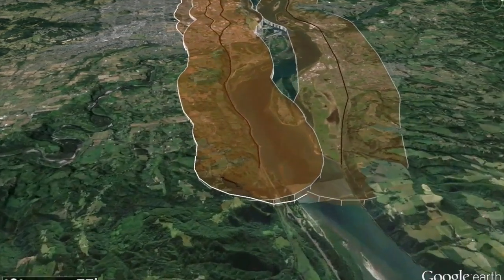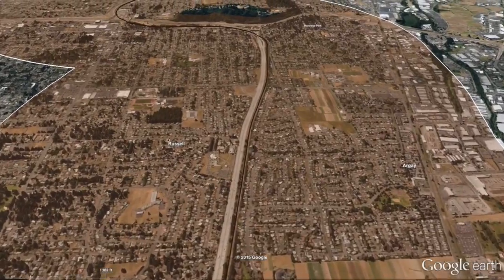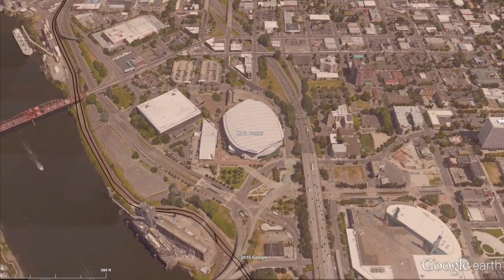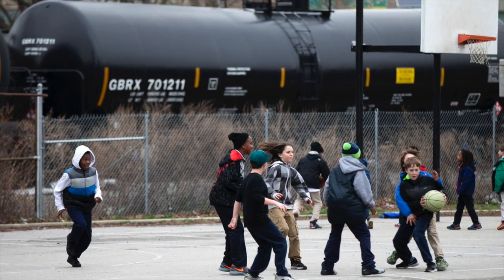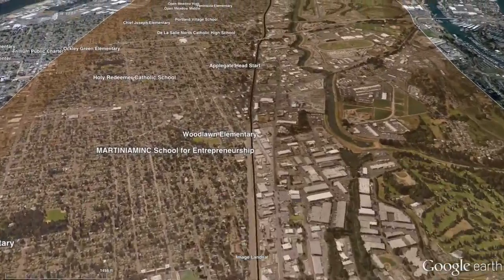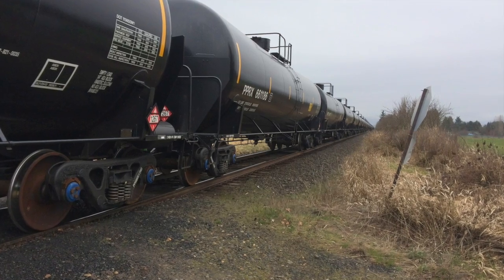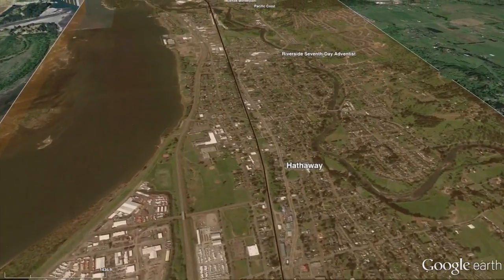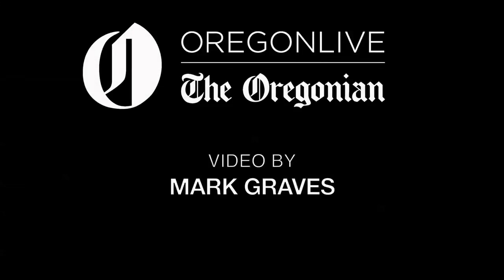Propane by rail in Portland: A birds eye video of rail routes to proposed export terminal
Rail safety has always been one of the biggest question marks surrounding Pembina Pipeline Corp.'s plan to build a propane export terminal in North Portland. With that in mind, check out this flyover of the routes the propane could take through Portl